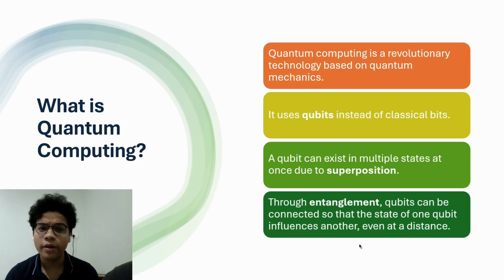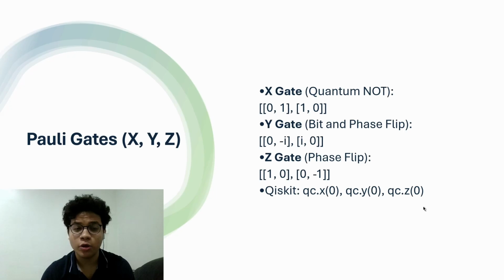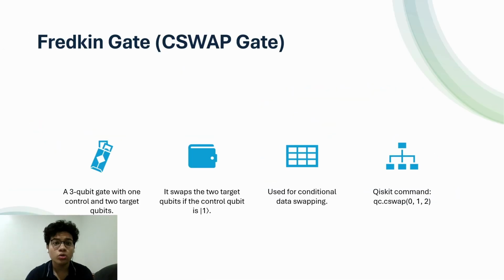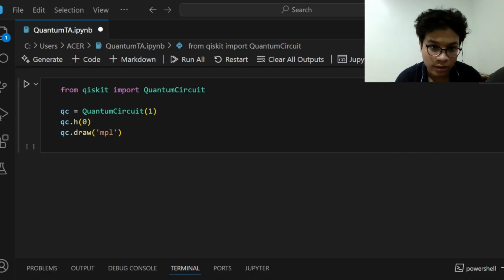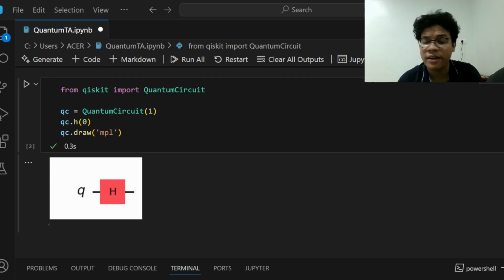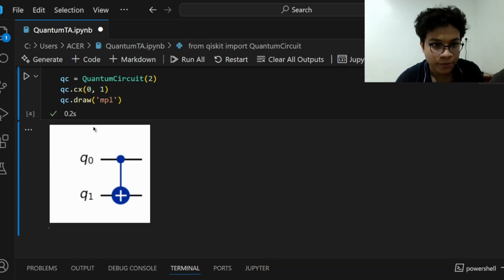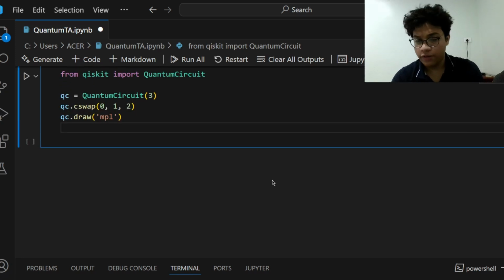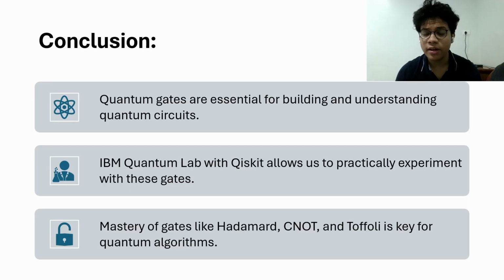Understanding Quantum Gates Operation with IBM Quantum Lab By Noble(A6-58)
Hello everyone! I am Noble Wadighare, a first-year B. Tech CSE student from A6 section. In this video, I will explain the topic Understanding Quantum Gates Operation with IBM Quantum Lab. We'll explore how quantum gates such as CNOT, Toffoli, Hadamard, Fredkin, and Pauli Gates function, and how to use them in IBM's Quantum Lab environment.